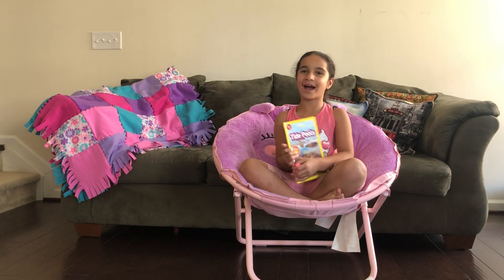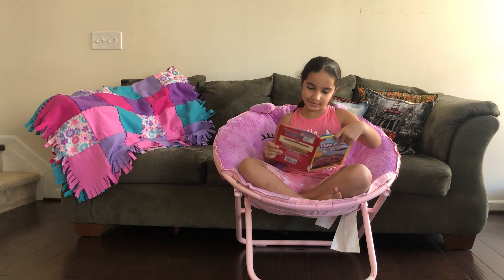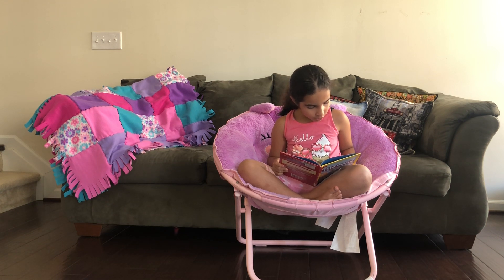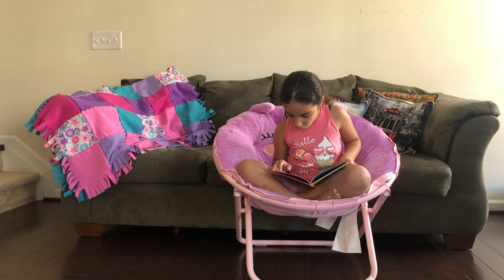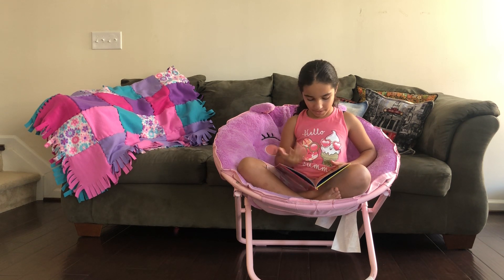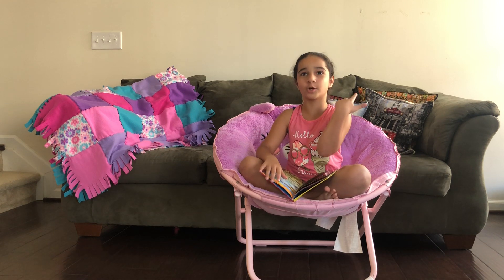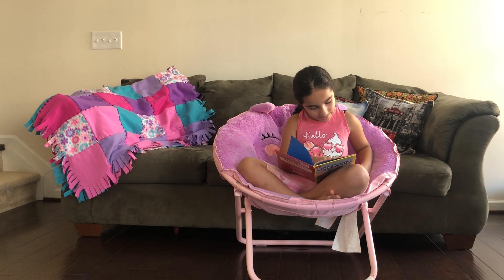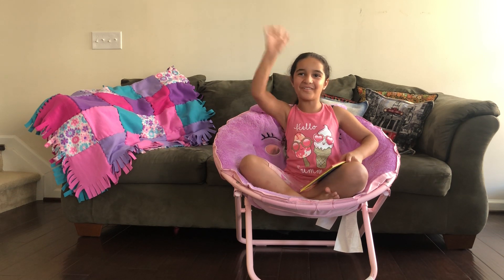Yara Reads "National Geographic Readers: Tide Pools by Laura F. Marsh"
Bright starfish, spiky sea anenomes, sea cucumbers, mussels, and colorful fish! Peak into these vibrant shoreline pools and discover amazing ocean habitats teeming with life!